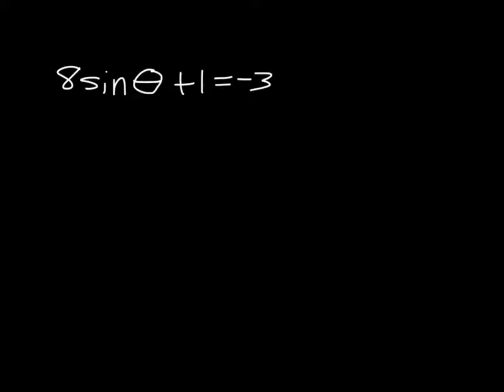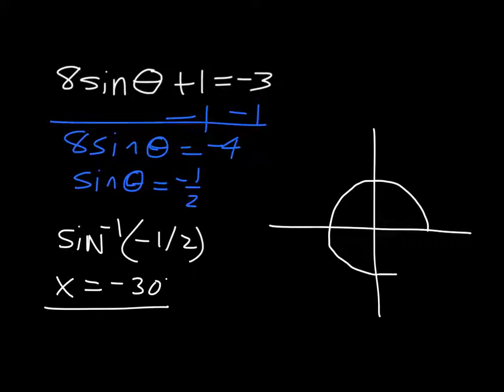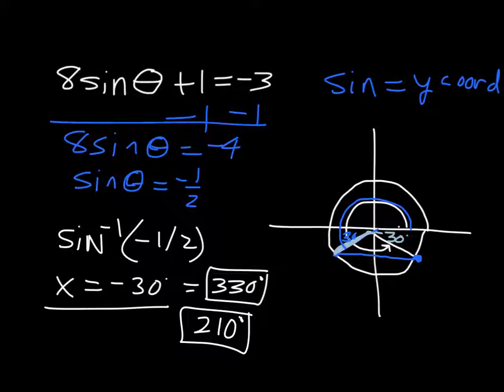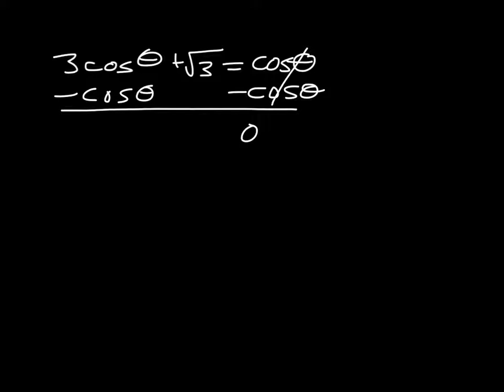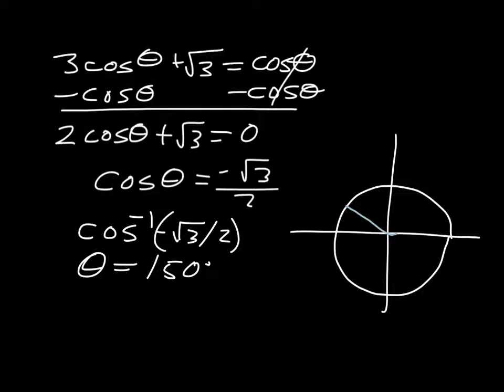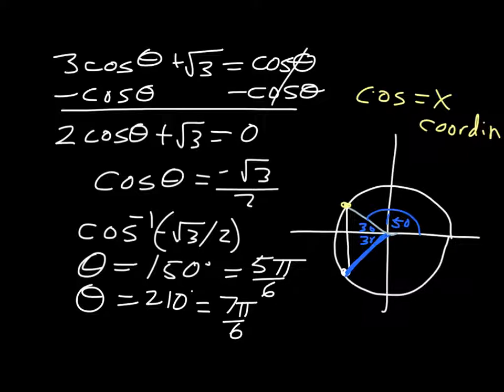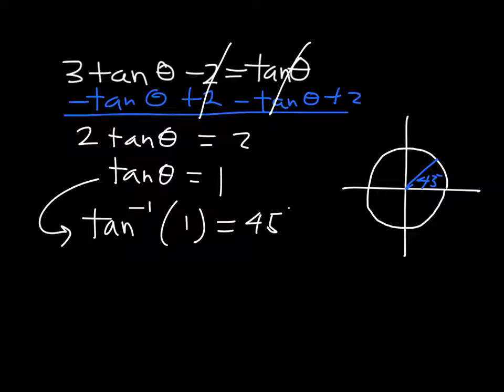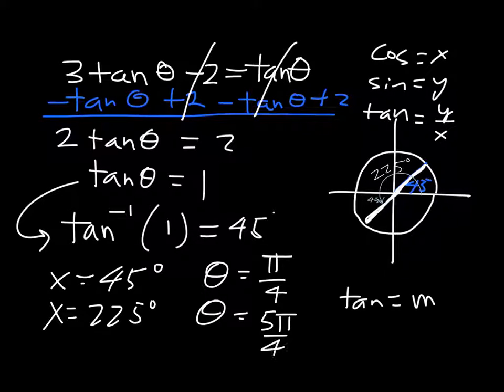linear trig equation rescue